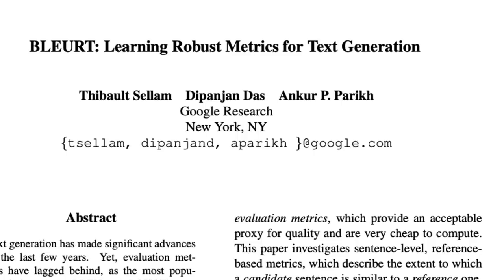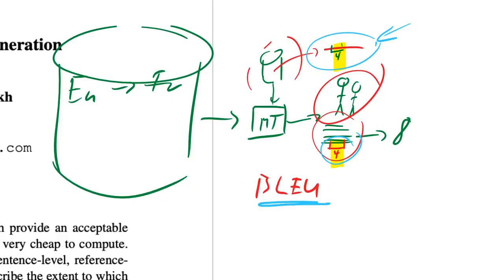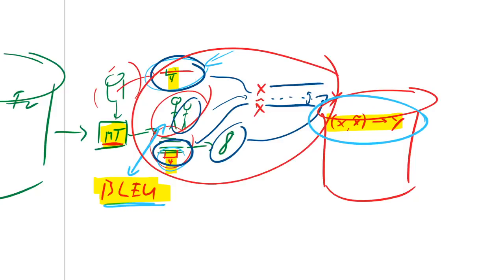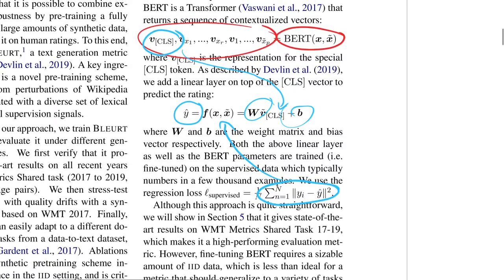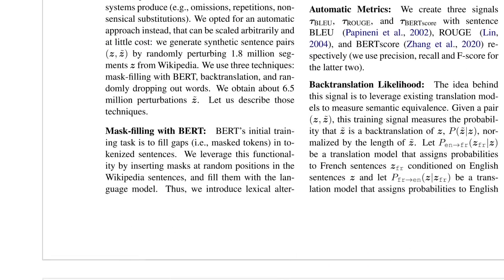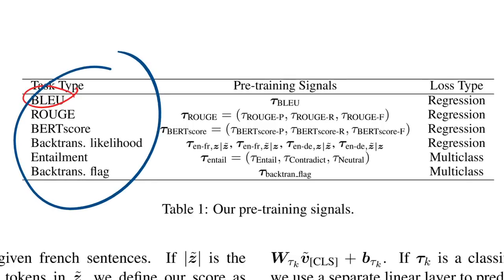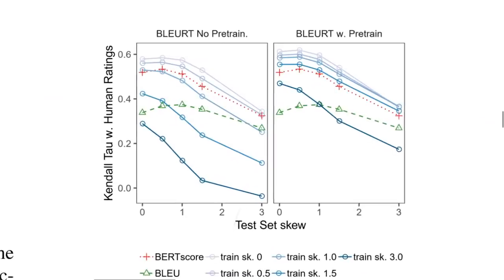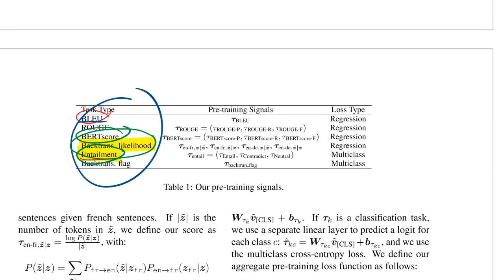BLEURT: Learning Robust Metrics for Text Generation (Paper Explained)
Proper evaluation of text generation models, such as machine translation systems, requires expensive and slow human assessment. As these models have gotten better in previous years, proxy-scores, like BLEU, are becoming less and less useful. This paper proposes to learn a proxy score and demonstrates that it correlates well with human raters, even as the data distribution shifts.

OUTLINE:
0:00 - Intro & High-Level Overview
1:00 - The Problem with Evaluating Machine Translation
5:10 - Task Evaluation as a Learning Problem
10:45 - Naive Fine-Tuning BERT
13:25 - Pre-Training on Synthetic Data
16:50 - Generating the Synthetic Data
18:30 - Priming via Auxiliary Tasks
23:35 - Experiments & Distribution Shifts
27:00 - Concerns & Conclusion

Abstract:
Text generation has made significant advances in the last few years. Yet, evaluation metrics have lagged behind, as the most popular choices (e.g., BLEU and ROUGE) may correlate poorly with human judgments. We propose BLEURT, a learned evaluation metric based on BERT that can model human judgments with a few thousand possibly biased training examples. A key aspect of our approach is a novel pre-training scheme that uses millions of synthetic examples to help the model generalize. BLEURT provides state-of-the-art results on the last three years of the WMT Metrics shared task and the WebNLG Competition dataset. In contrast to a vanilla BERT-based approach, it yields superior results even when the training data is scarce and out-of-distribution.

Abstract: Thibault Sellam, Dipanjan Das, Ankur P. Parikh